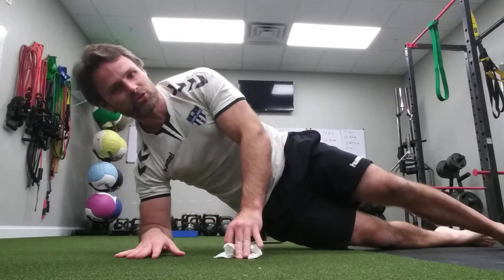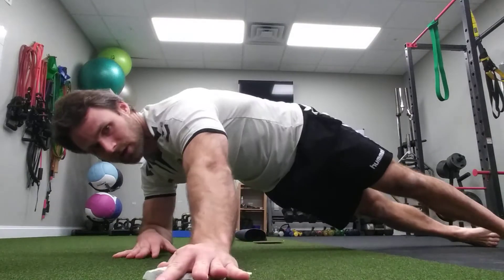Side plank with resisted forward reach